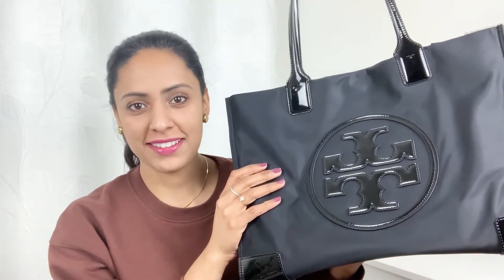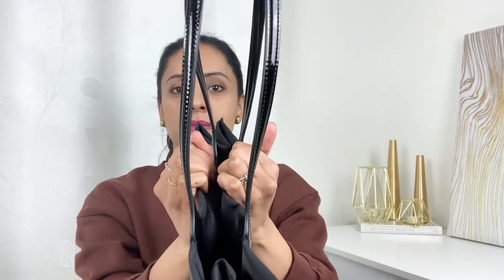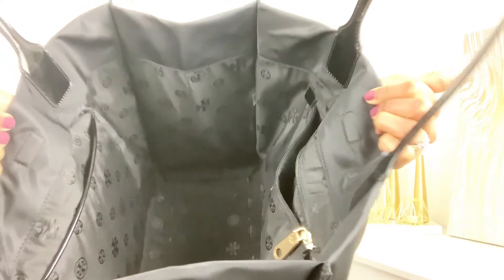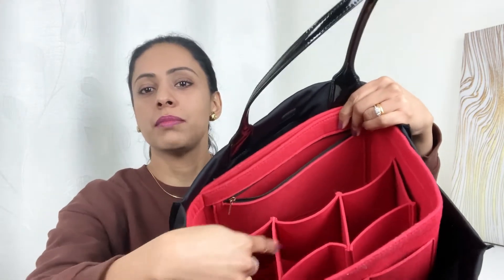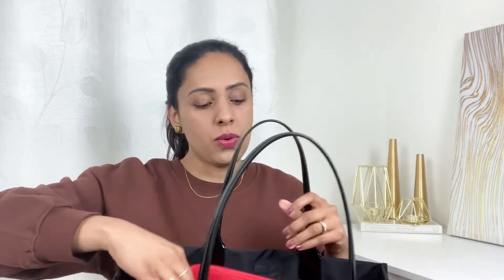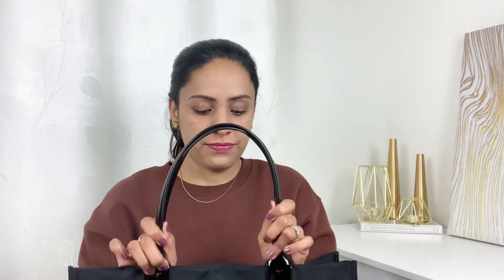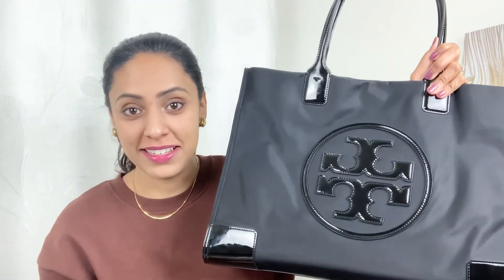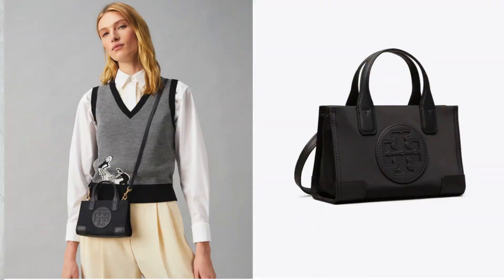TORY BURCH ELLA TOTE REVIEW - Pros & Cons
Open here for more 👇😊

You can also get this Ella version in different COLORS other than BLACK, check it out